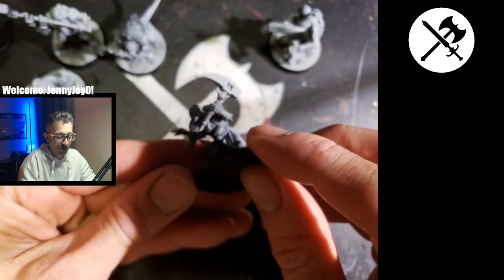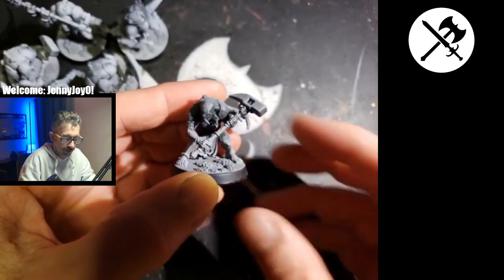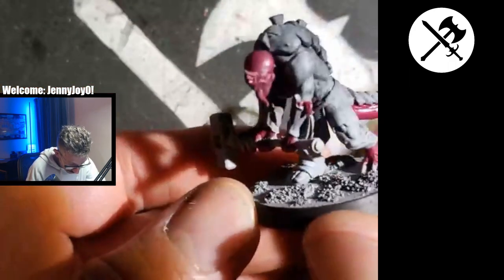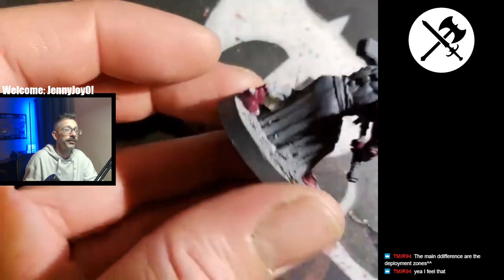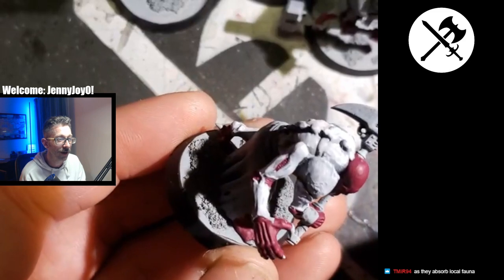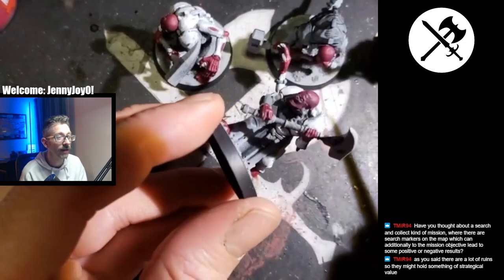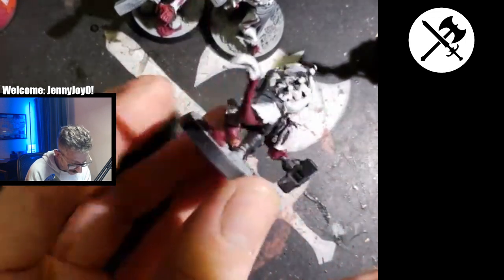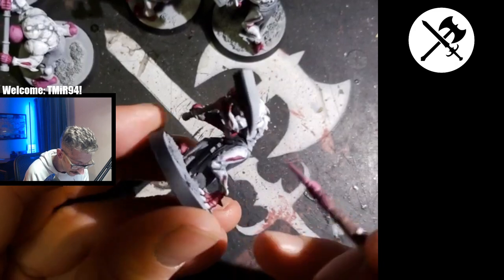Creating Narrative Missions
Batch painting Genestealer Cults Aberrants and discussing my favorite custom narrative missions for Warhammer 40k.